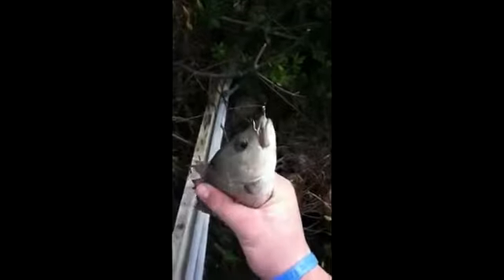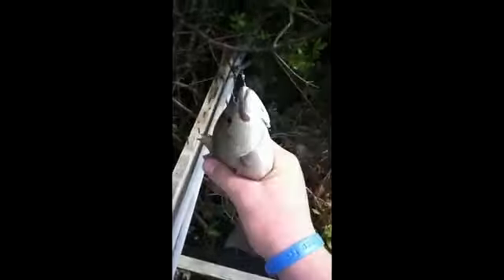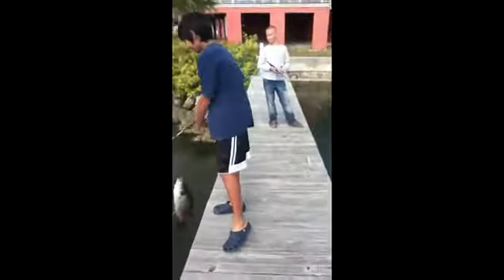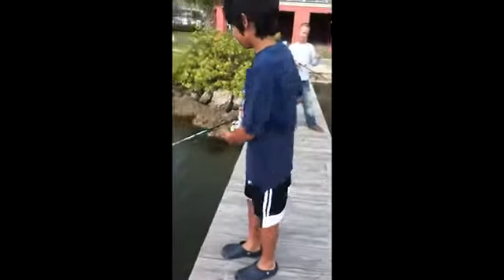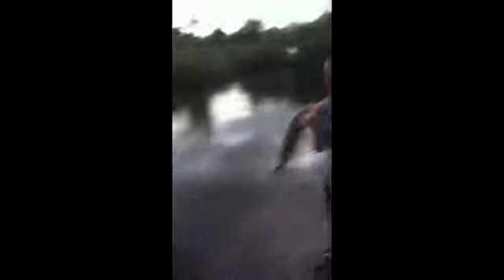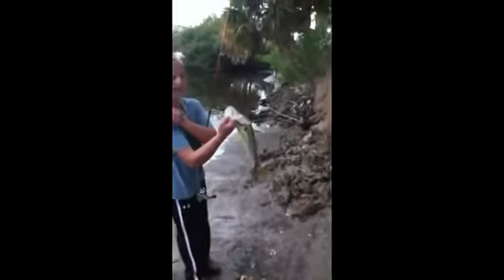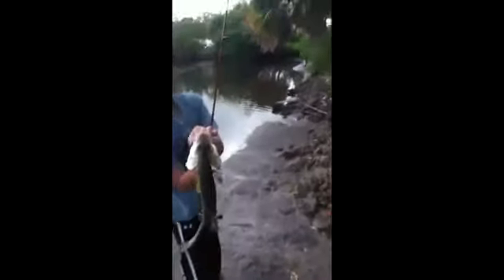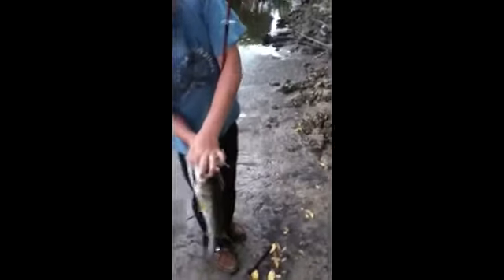Boca Grande/Englewood SLAYING the snook and reds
me, dalton, and gavin having a fun time while catching some nice fish... we caught a lot more just not on video.